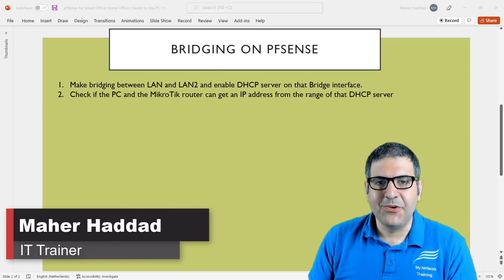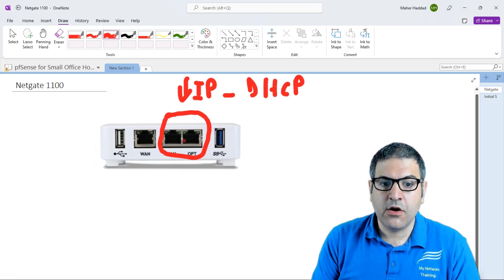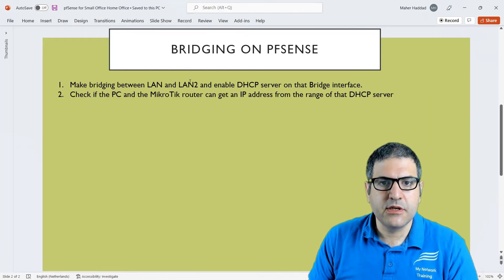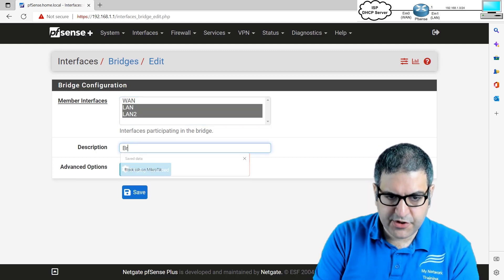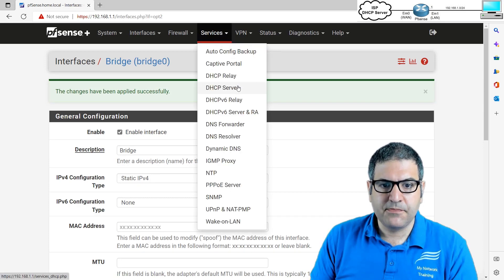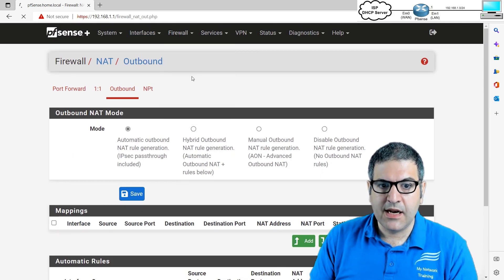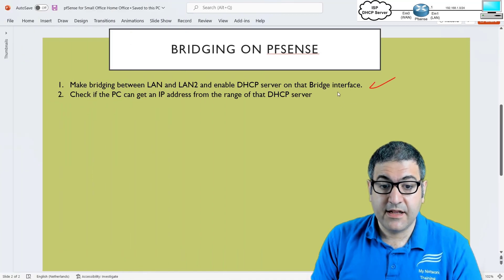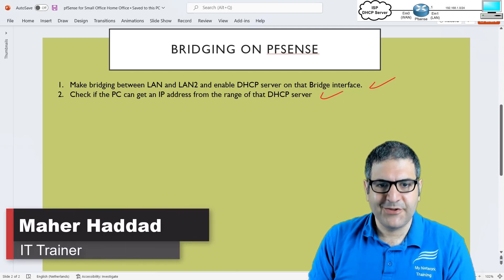2- Bridging on pfSense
- In this LAB, I will show you how you can profit from Bridging on pfSense